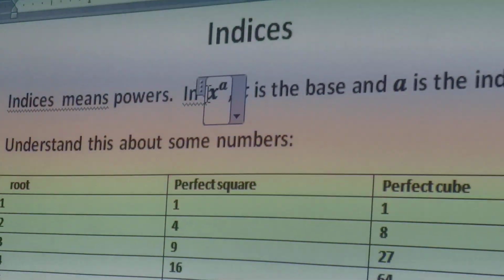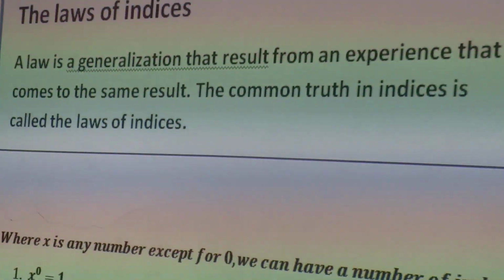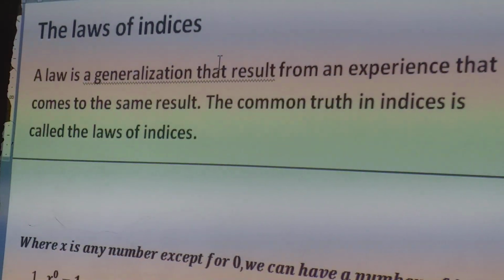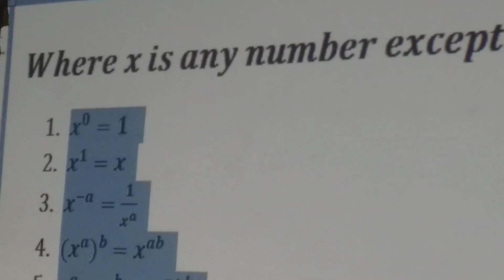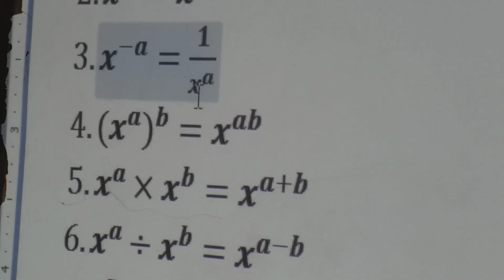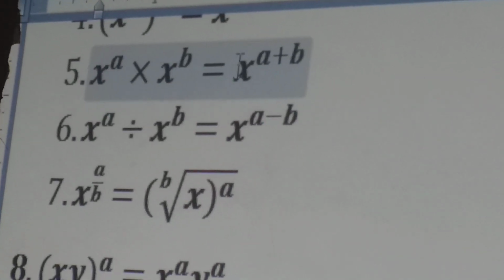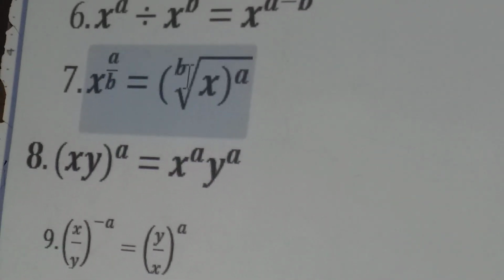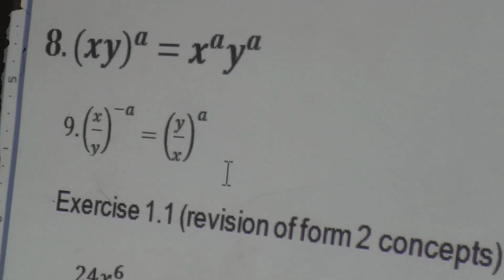Indices lesson 1 : Pfidze The Maths Specialist